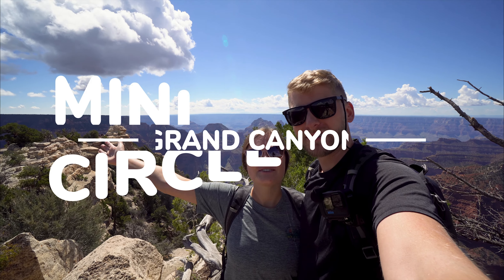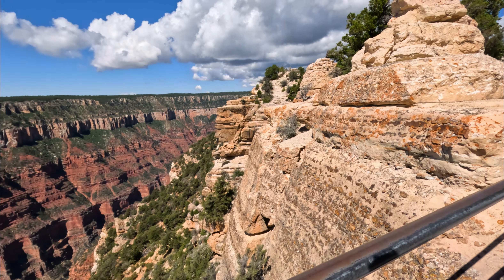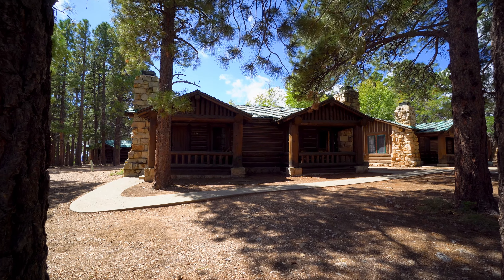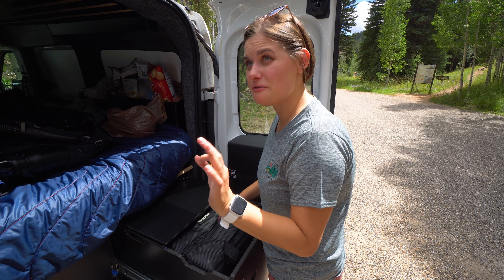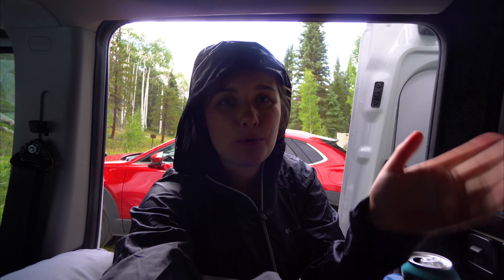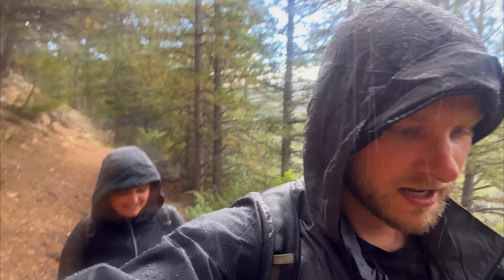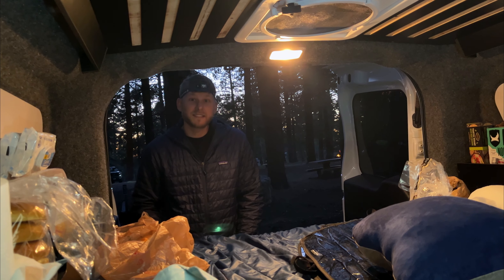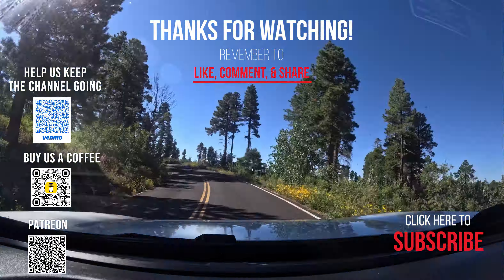Grand Canyon Vlog | Hiking along the North Rim for over 10 miles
We hiked over 10 miles along the North Rim in the Grand Canyon! The North Rim is often overlooked when it comes to visiting the Grand Canyon, but it is a beautiful location that should not be overlooked.

We hiked the Bright Angels Point (1.5 mile hike) and Widforss Trail (10 mile hike) in one day. Both of these hikes we recommend as the views over the Grand Canyon where amazing.

Intro 00:00
Bright Angels Point 00:38
Why you should visit Bright Angels Point 02:57
Lunch 04:43
Hiking in the rain 06:12
The first lookout 08:42
Widforss Trail Lookout 12:32
Stars Timelapse 16:27
See you next time 16:35

☕️ Support us so we can keep making amazing content for you!

📷 Our camera gear:
DJI Mini 2
Sony a6300
Sony a6700
GoPro Hero 10

WeChat Channel: James and Keli
We are James and Keli! We are originally from Kansas in the United States and after many years of traveling during our holidays together, we took a leap of faith and moved to China. After an amazing 4 years in China exploring all the country has to offer, we are now off on a year of traveling. Join us as we adventure off into this new journey!